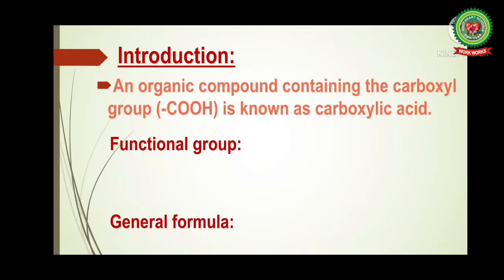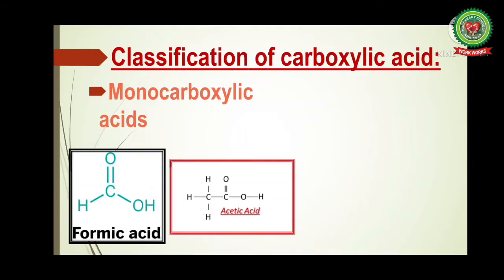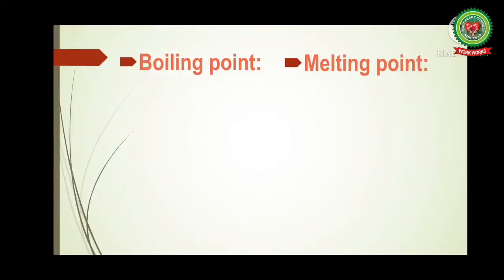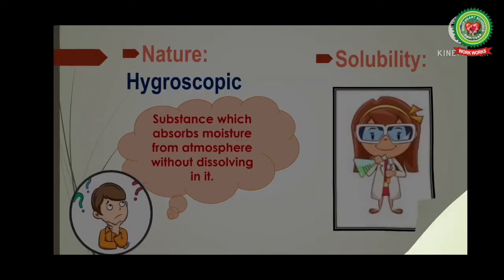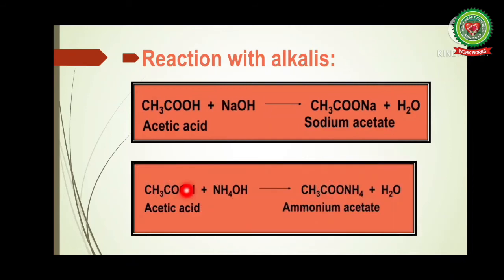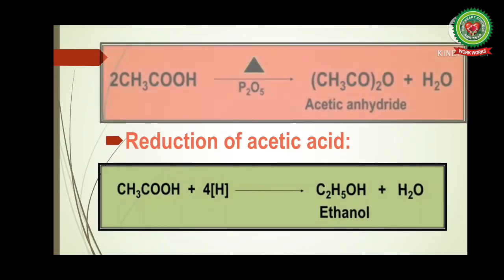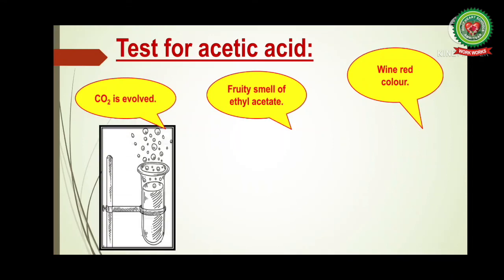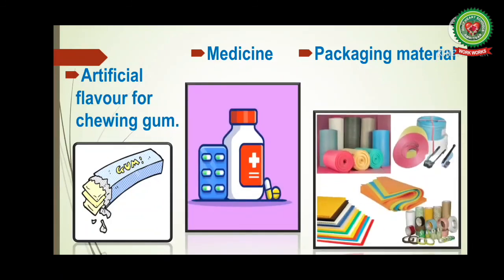Carboxylic Acids|Class 10|Chemistry|Holy Heart Schools